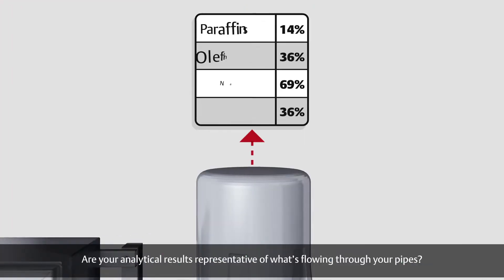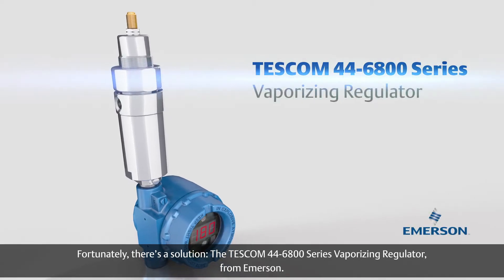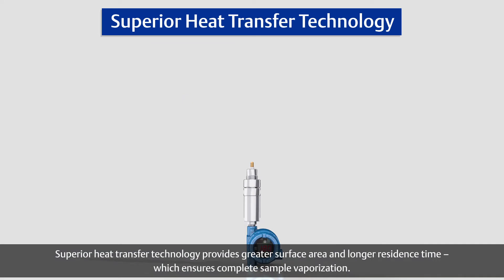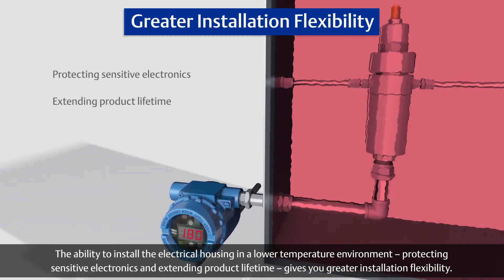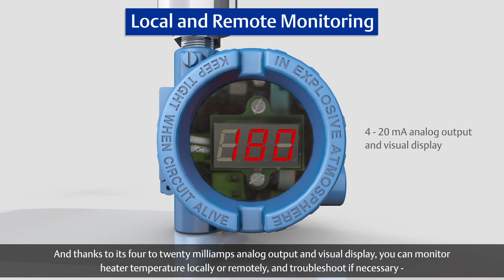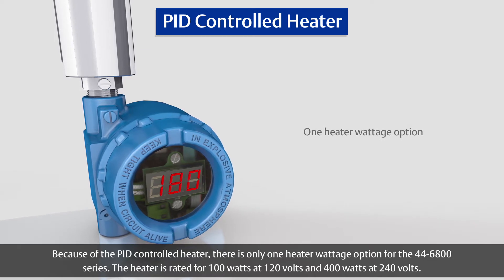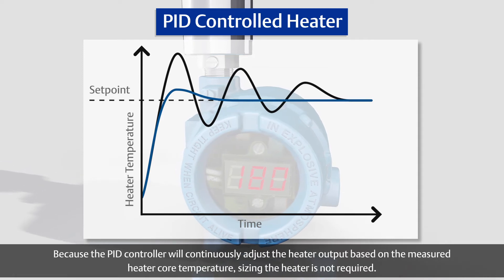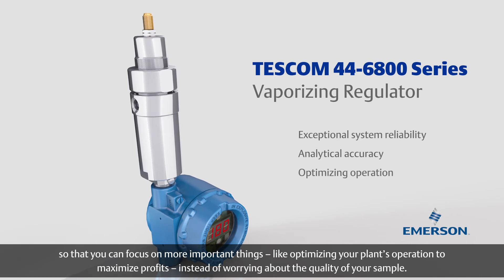TESCOM™ 44-6800 Series Vaporizing Regulator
The 44-6800 Series Vaporizing Regulator offers superior heat transfer technology that ensures the delivery of single-phase vapor samples required for accurate analytical results. It features certified separability of the regulator body from the electronic enclosure for greater installation flexibility. The 44-6800 Series is ideal for gas processing refining and petrochemical sample conditioning systems for online gas chromatographs.